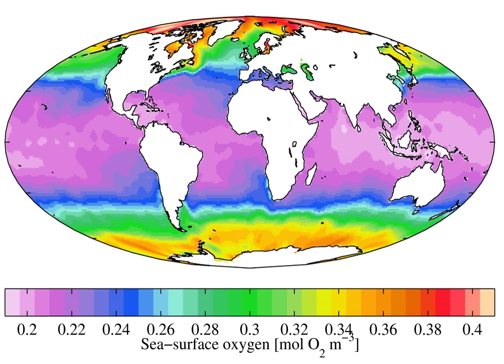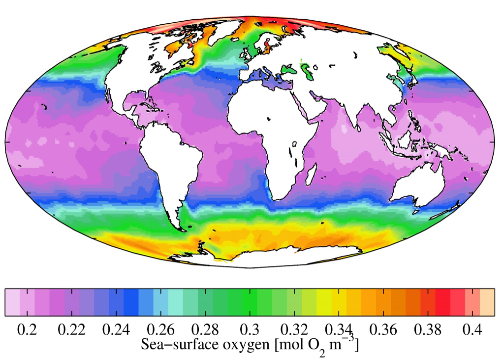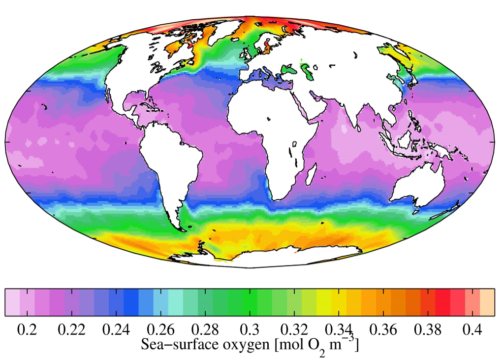Oxygenation (environmental) | Wikipedia audio article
00:04:46 1 Measurement
00:06:26 2 See also

- Socrates

SUMMARY
Environmental oxygenation can be important to the sustainability of a particular ecosystem. Insufficient oxygen (environmental hypoxia) may occur in bodies of water such as ponds and rivers, tending to suppress the presence of aerobic organisms such as fish. Deoxygenation increases the relative population of anaerobic organisms such as plants and some bacteria, resulting in fish kills and other adverse events. The net effect is to alter the balance of nature by increasing the concentration of anaerobic over aerobic species.
Oxygenation by water aeration can be part of the environmental remediation of a usually stagnant body of water. For example, Bubbly Creek in Chicago, Illinois, was hypoxic (deficient in oxygen) due to its use as an open sewer by Chicago's meat packing industry but has been oxygenated by introducing compressed air into its waters, increasing the fish population. A similar technique has previously been used in the Thames.

Dissolved oxygen (DO) is measured in standard solution units such as millilitres O2 per litre (mL/L), millimoles O2 per litre (mmol/L), milligrams O2 per litre (mg/L) and moles O2 per cubic meter (mol/m³).  For example, in freshwater under atmospheric pressure at 20 °C, O2 saturation is 9.1 mg/L.
In aquatic environments, oxygen saturation is a relative measure of the amount of oxygen (O2) dissolved in the water compared to equilibrium conditions.
Supersaturation of oxygen (i.e. saturation levels above 100%) can occur naturally. The most common cause is oxygen production by photosynthetically active species such as plants and algae. According to Henry's law, the equilibrium oxygen concentration is proportional to the partial pressure of oxygen gas. As air contains about 21% oxygen the equilibrium concentration of pure oxygen gas corresponds to nearly 500% air saturation. The other reason is that the oxygen concentration can be slow to adjust to changes in the environment. A rapid increase in temperature can reduce the equilibrium concentration of oxygen to a value below the actual concentration in the water, giving raise to more than 100% saturation until the system has had time to equilibrate through diffusion. Supersaturation can sometimes be harmful for organisms and cause decompression sickness.
Solubility tables (based upon temperature) and corrections for different salinities and pressures can be found at the USGS web site. Tables such as these of DO in millilitres per litre (mL/L) are based upon empirical equations that have been worked out and tested:
ln(DO) = A1 + A2*100/T + A3*ln(T/100) + A4*T/100 + S*[B1 + B2*T/100 + B3*(T/100)2]where ln is the symbol for natural logarithm and the coefficients take the following values:

To convert the calculated DO above from mL/L to mg/L, multiply the answer by (P/T)*0.55130, P=mmHg, T=Kelvin